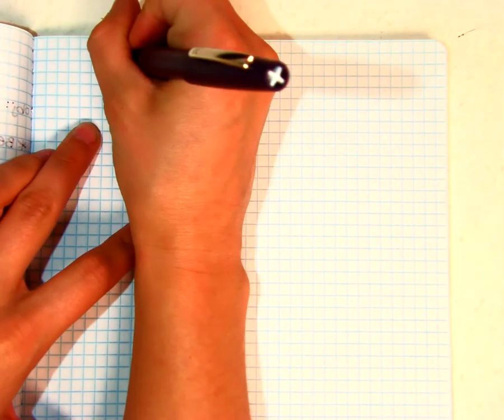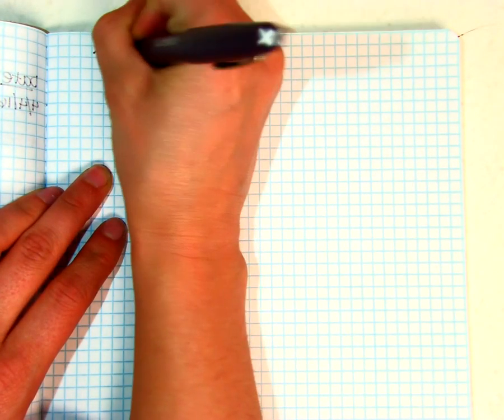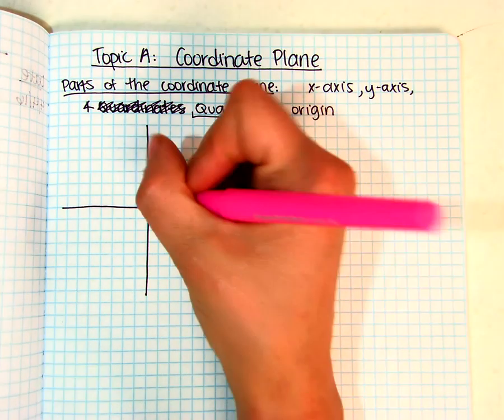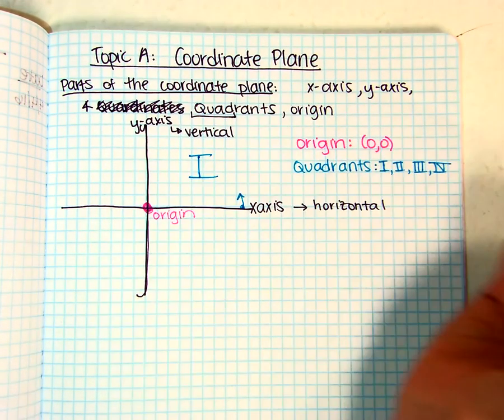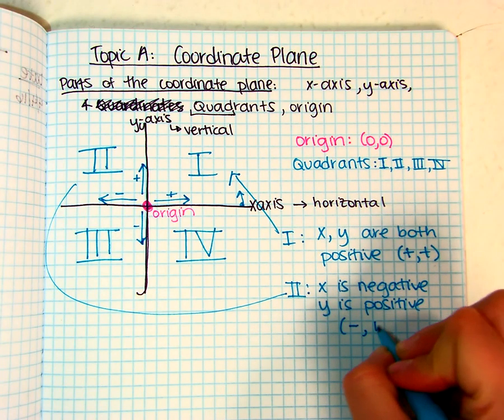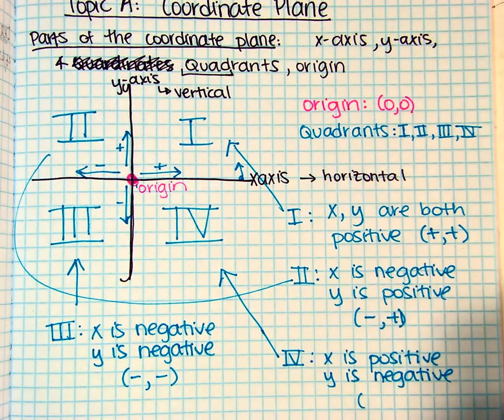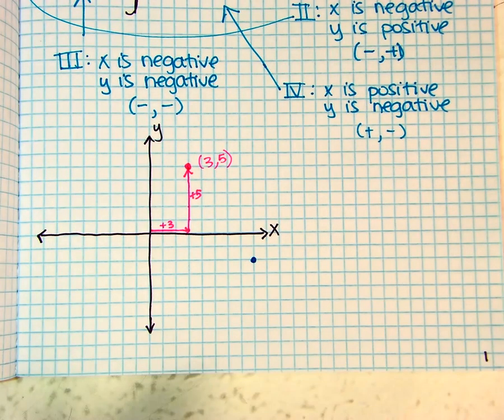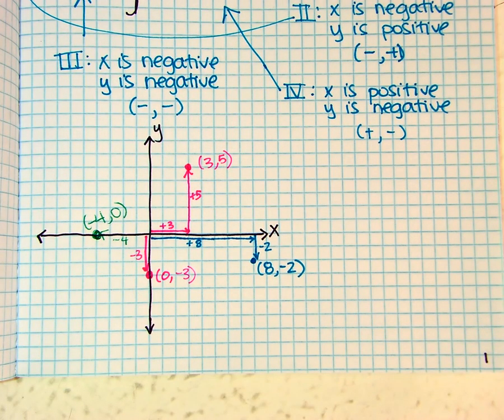Coordinate Plane (Topic A)